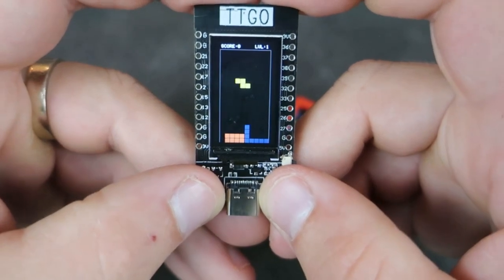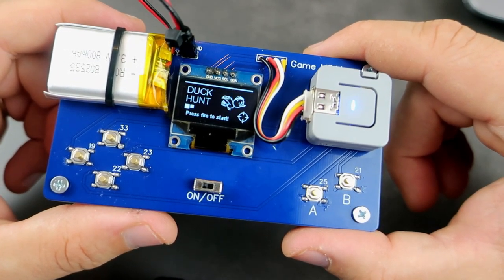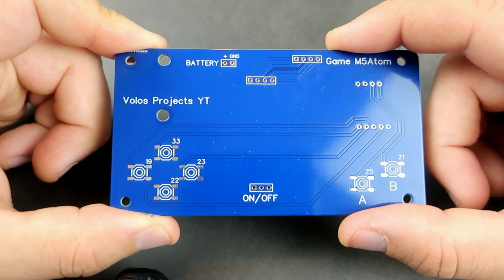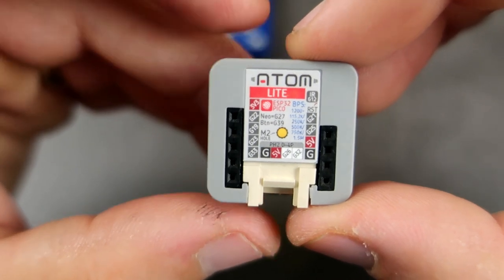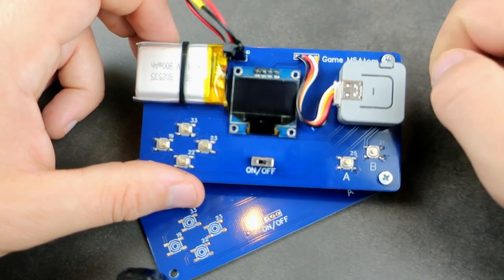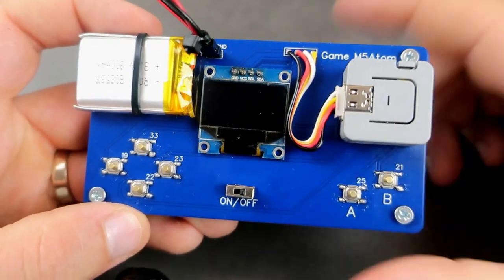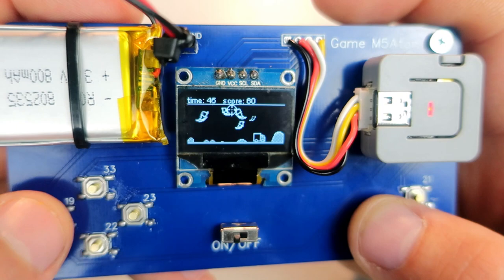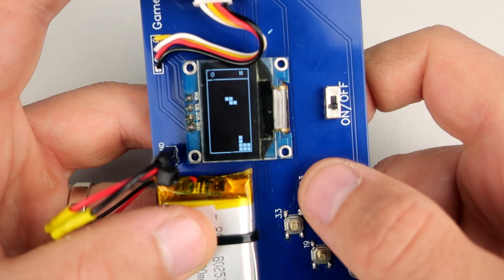ESP32 Game Console (M5Atom and Duck Hunt Game) (PCBWay)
Hello!
In this video i will show you my new project. Simple and minimalistic ESP32 game console. I am using M5Atom ,OLED display adn six push buttons. I designed pcb. you can order PCB here: